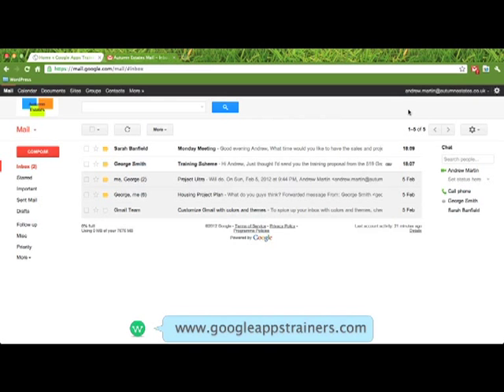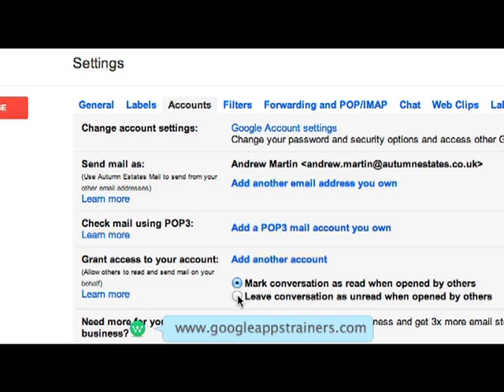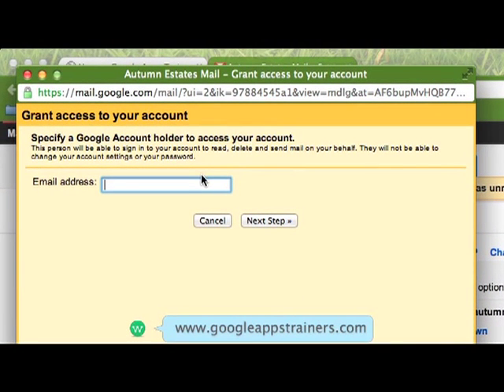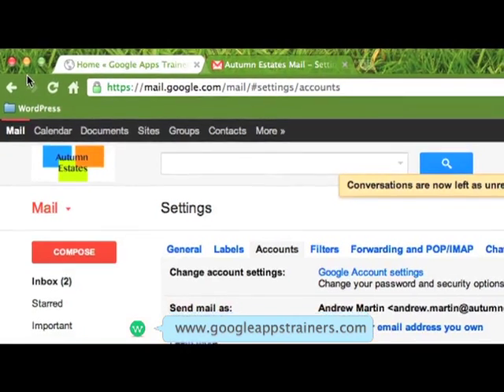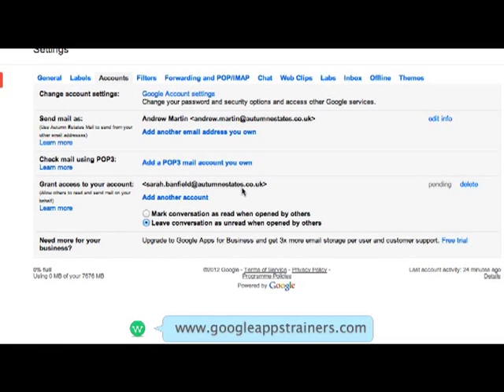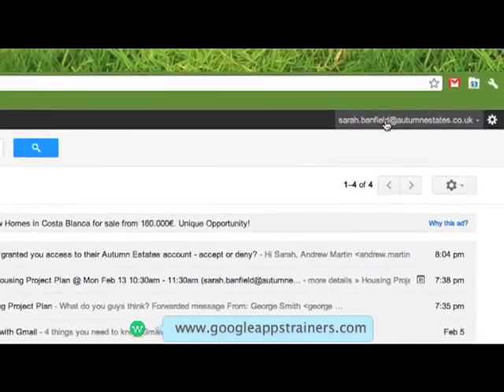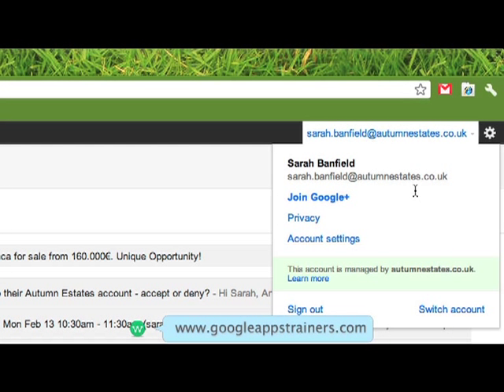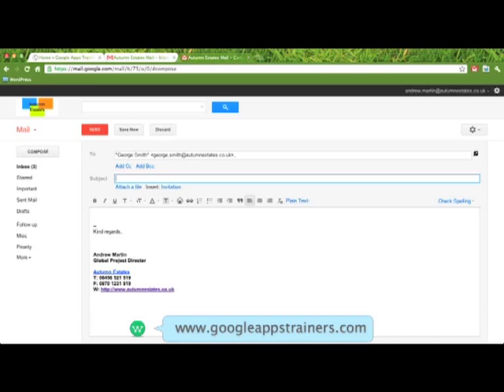Gmail - Delegated Mailbox | Google Apps Trainers | The Human Manual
The complete guide to setting up delegated mailbox access to your Gmail account to other people within your organisation.

We also show you how the delegate would get access to the delegated mailbox along with what your email will look like to your recipients.